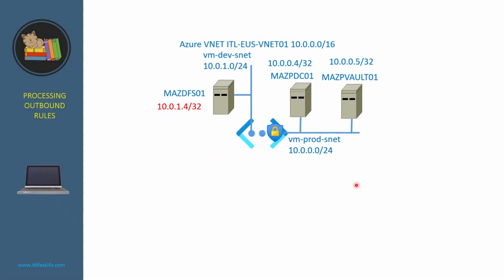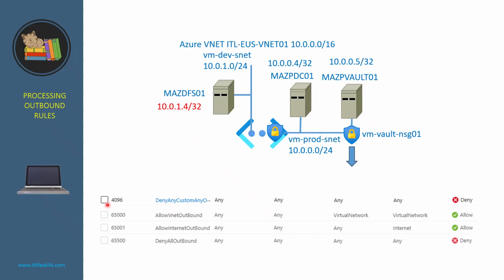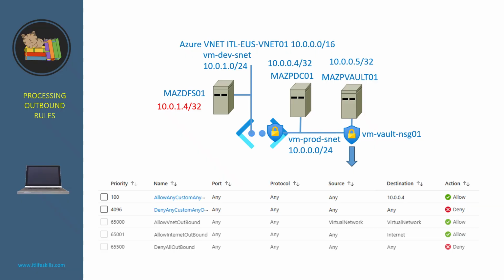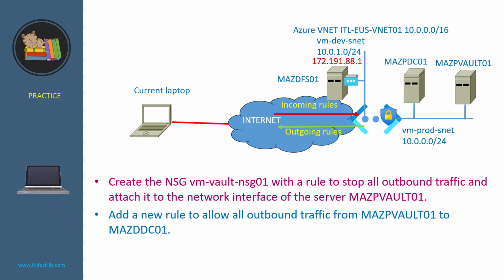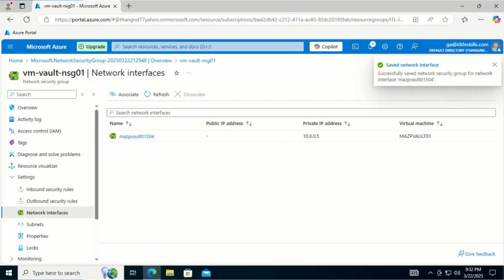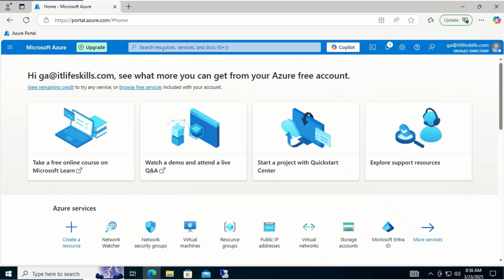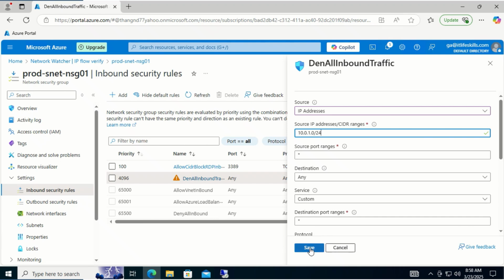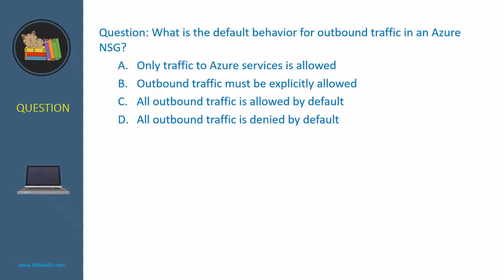3.9. Network Security Group Outbound rules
Processing outbound rules
Outbound rule evaluation
Outbound processing order between subnet and NIC
Practice with configuring outbound rules